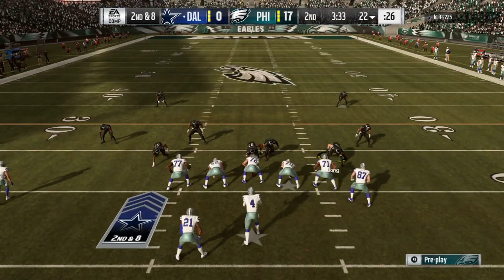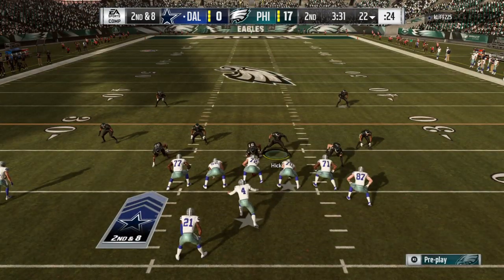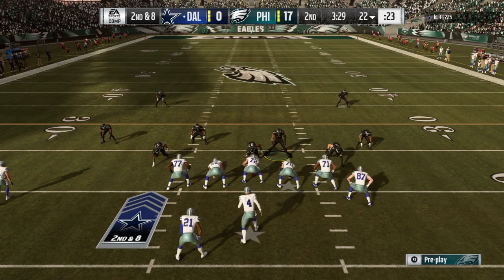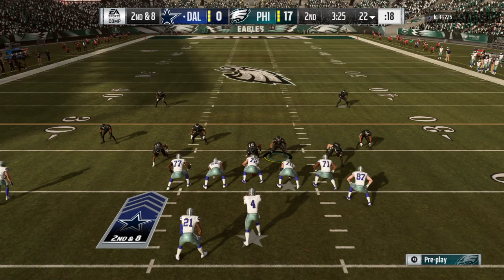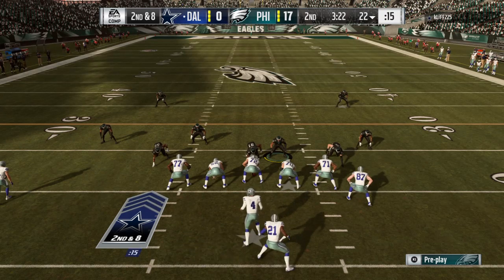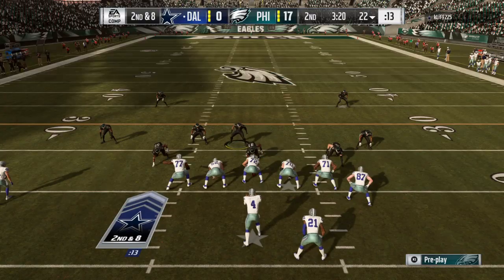Vs kliff 6. Qb abuse. Pick. TD